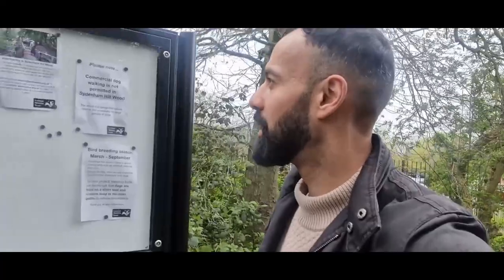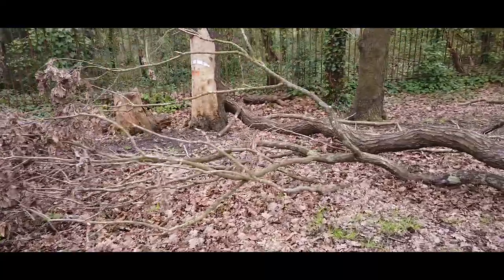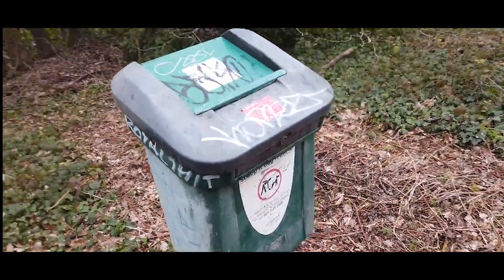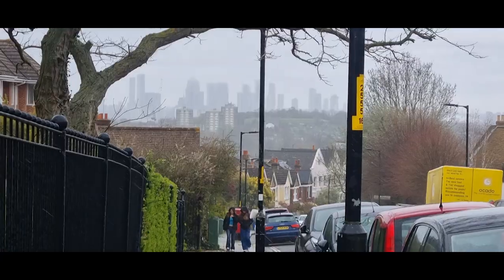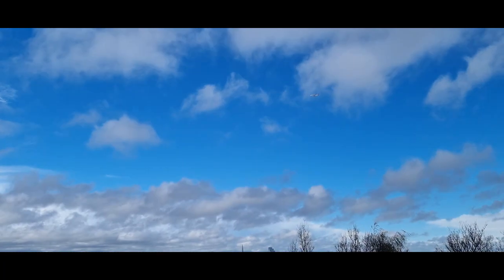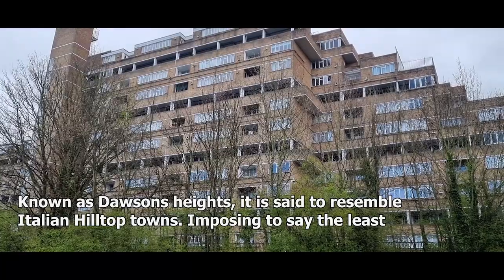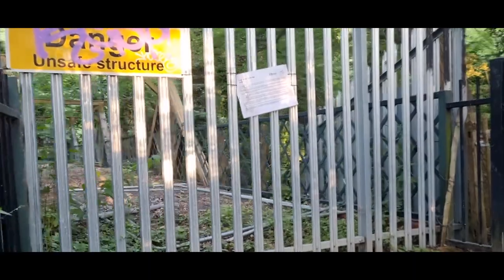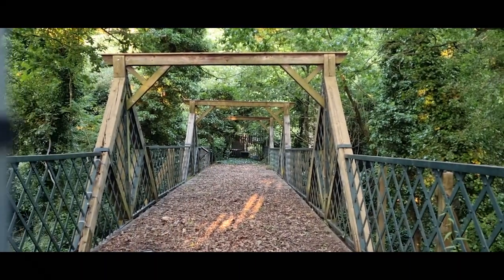The Precarious Journey to Dawsons Hill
Join me (and a female newcomer)  as we embark on our first swift quest into South London lands to see a beautiful view... Armed with a camera, a brolly, and up against the elements, our path takes an initial detour, but getting to our final destination is what made this journey worth it (Cause London weather can be mental)